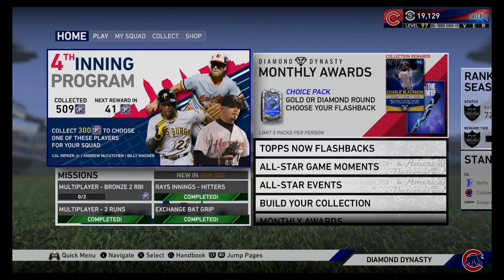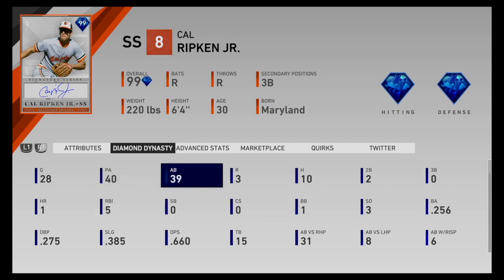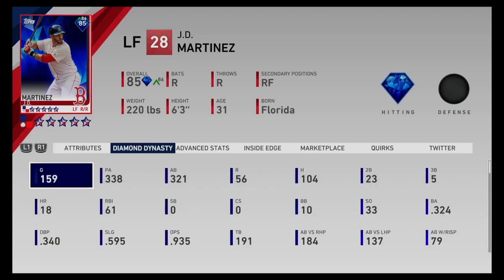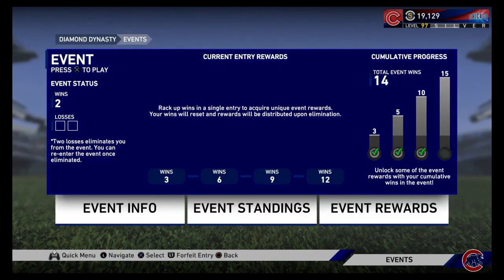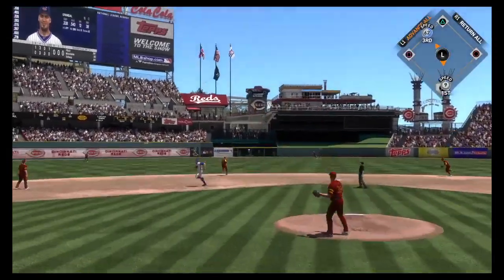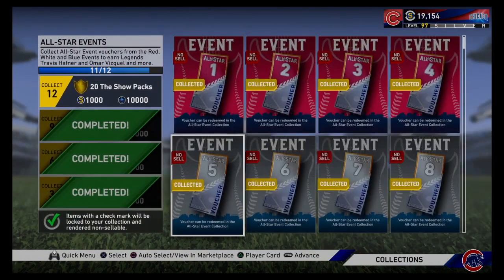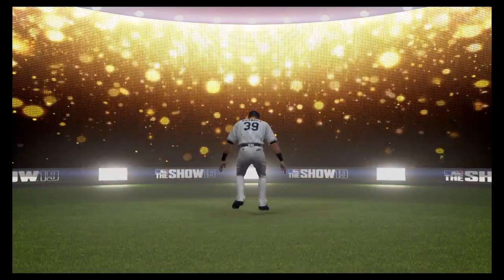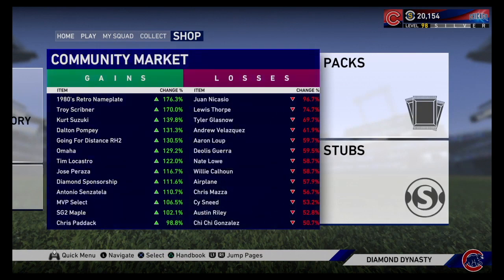Diamond Dynasty Ep.1: Hitting Dongs & Rippin Packs